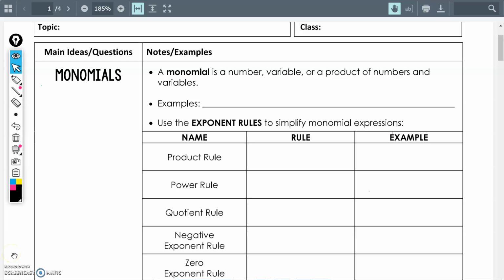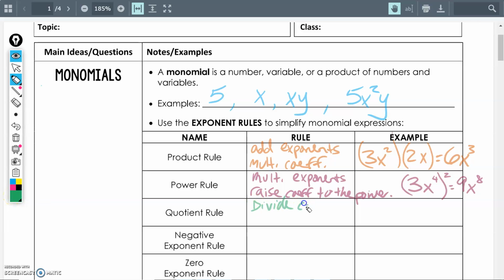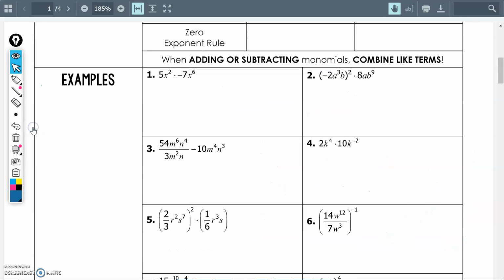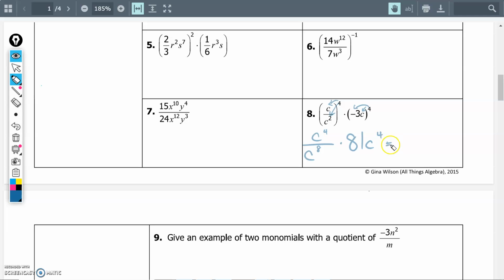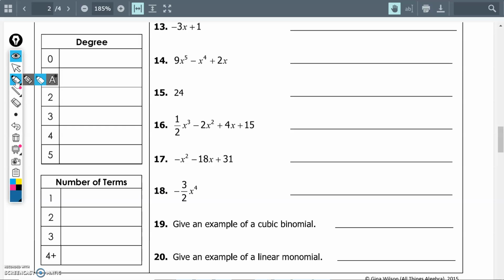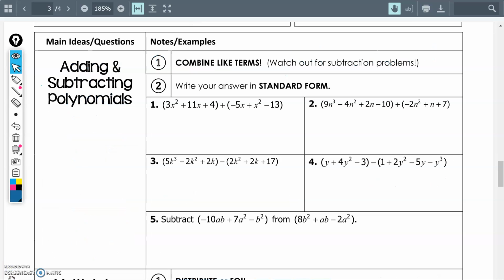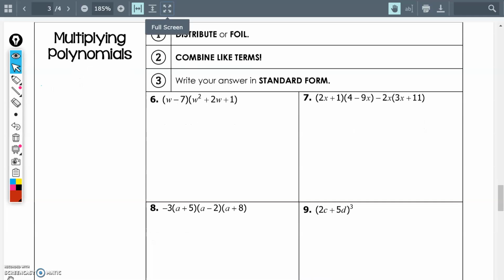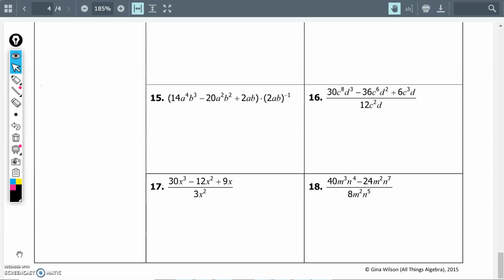WSQ Operations on Polynomials